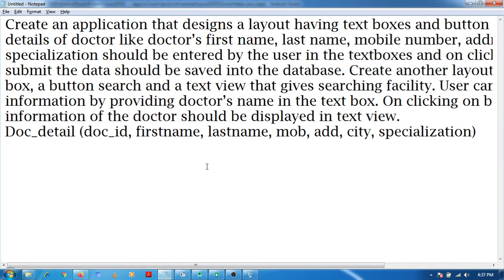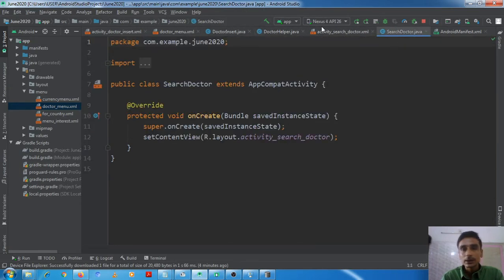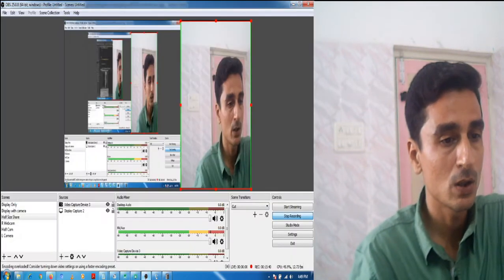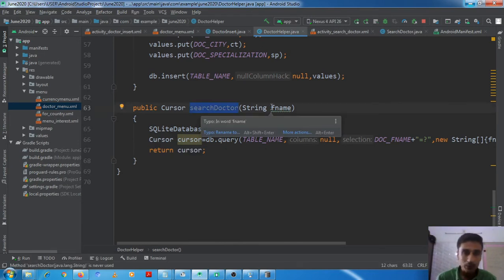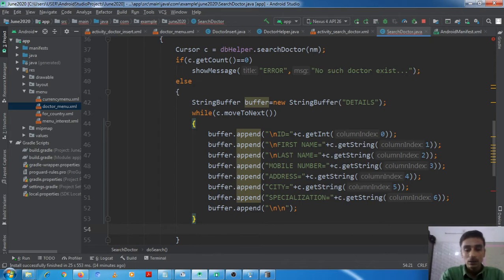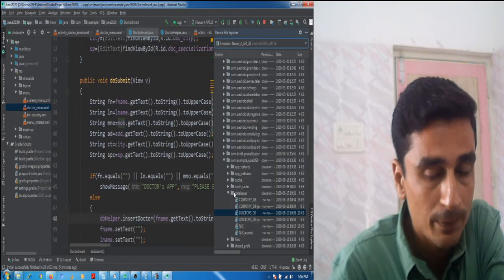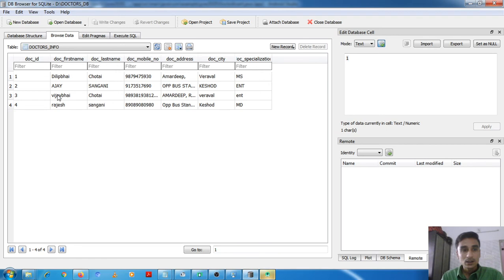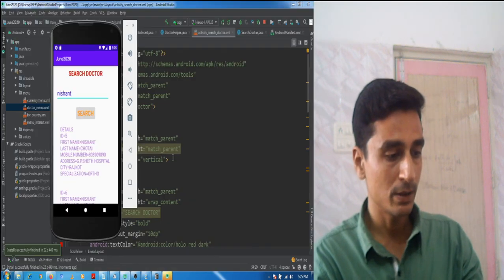ANDROID PRACTICAL 97 | SYLLABUS APPLICATION 44 | PART 2 | SEARCH | SQLITE SEARCH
In this video, I have demonstrated part 2 of Syllabus Application 44.
Here I have demonstrated SEARCH operation on table.